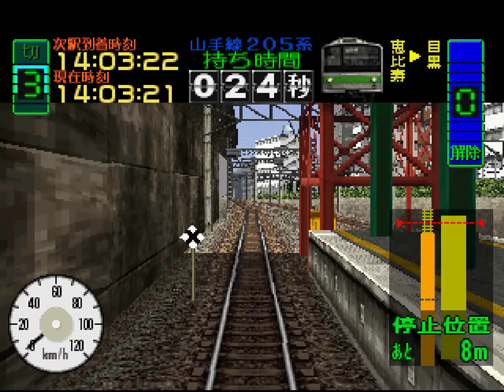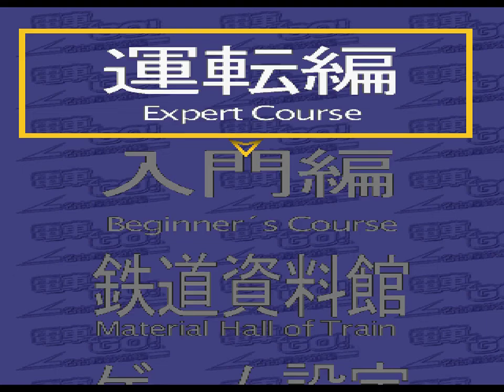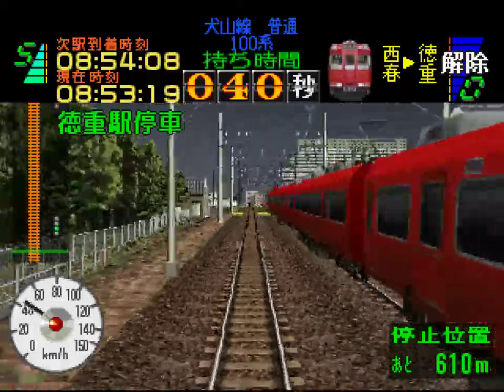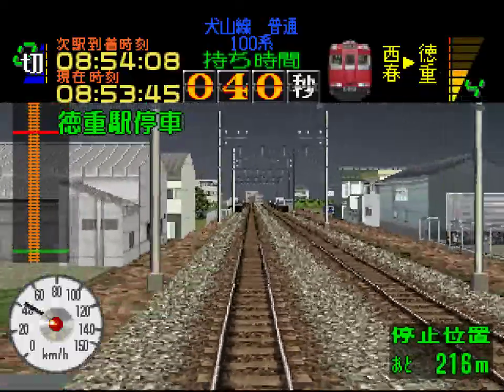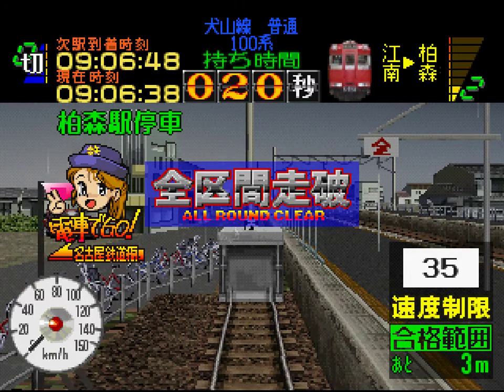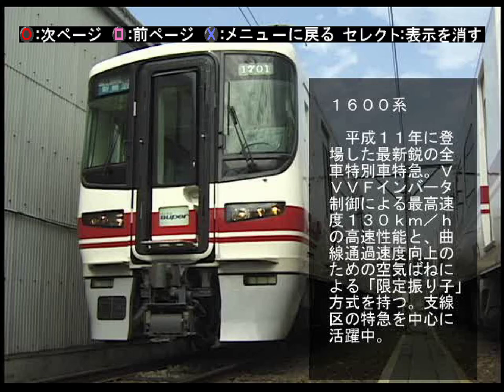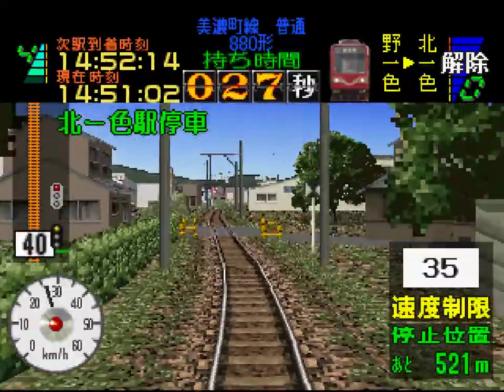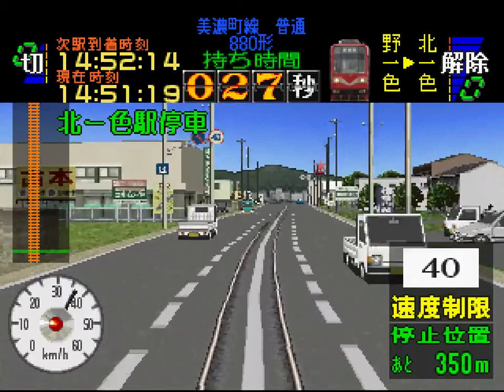Simple Series 102 and 103 - Densha De Go - PS1 Reviews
Flashing images at 5:54

Introduction 0:00
Densha De Go: Nagoya Railway 1:55
Demsha De Go 5:45

Hopefully the next video won't take 10 months to come out. -_-

Densha De Go 1 shows more in game trains than are on the menu, so either those trains are in the game but are not playable or are unlockable somehow.